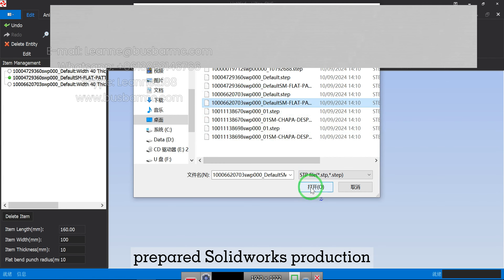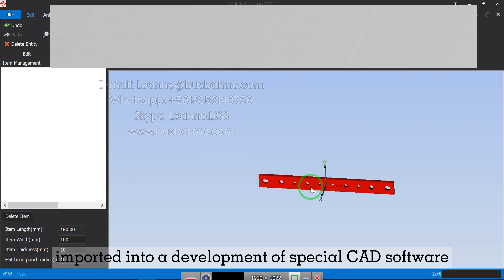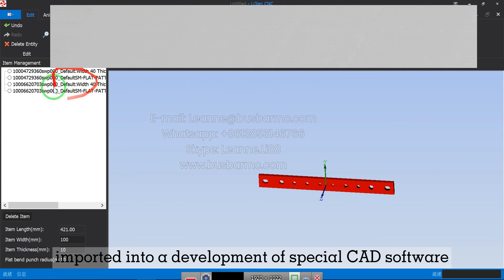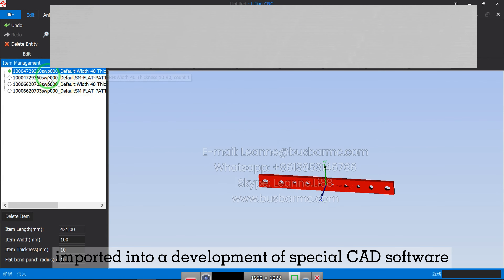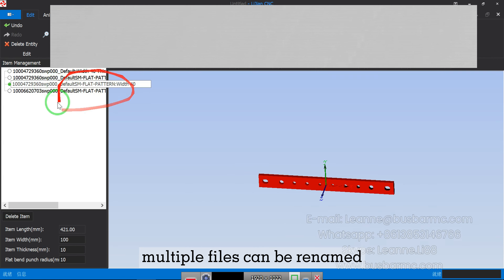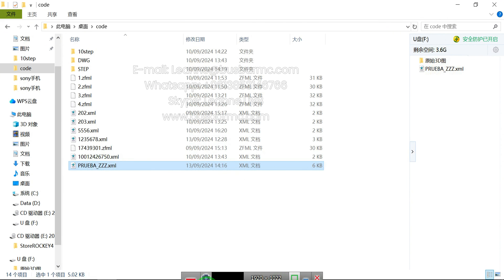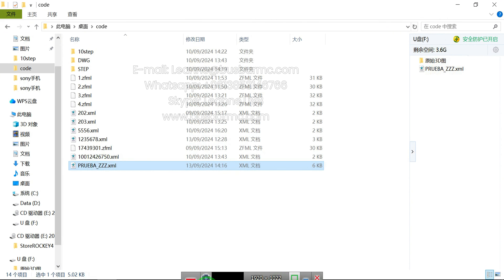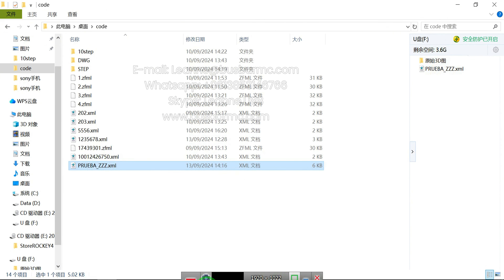CNC Copper Busbar punching and shearing machine with special software, generate processing code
CNC Copper Busbar punching and shearing machine with special software, generate processing code, imported into the CNC numerical control system in the whole process.
Prepared solidworks production step file imported into our development of special CAD software, multiple files can be renamed,
named name is the marking of the characters, export processing data specific files,
U disk and other copy to the bus bar punching and shearing machine in the industrial computer, or other transmission methods can be.
Open the CNC numerical control system of the busbar punching and shearing machine, click on the import processing data specific file,
just now more than one design file will be imported in bulk, into the processing code XY axis distance, etc., very smart and simple and convenient.